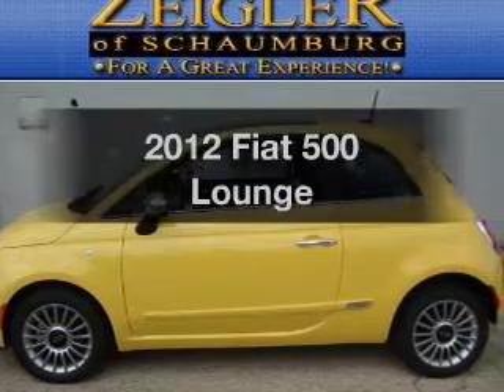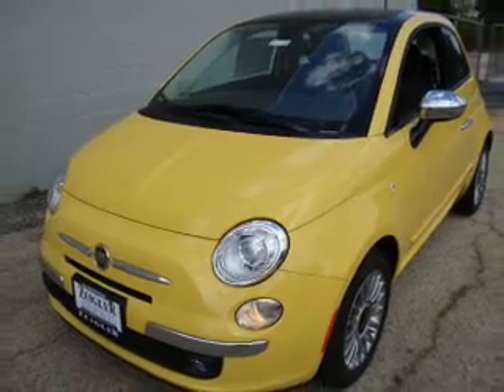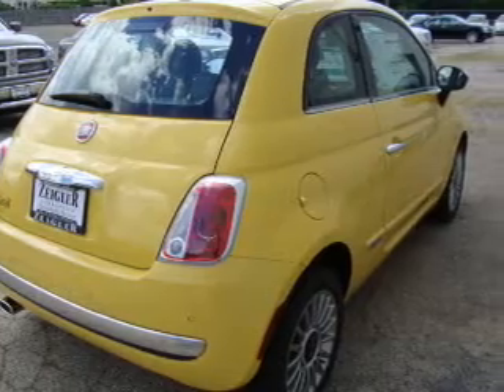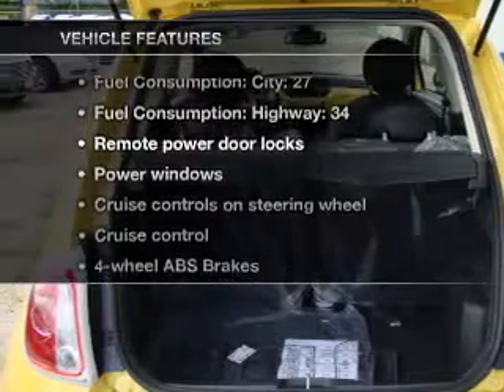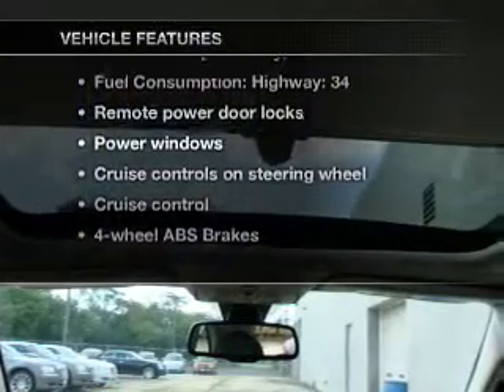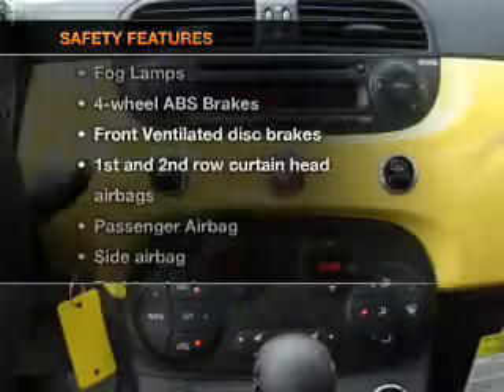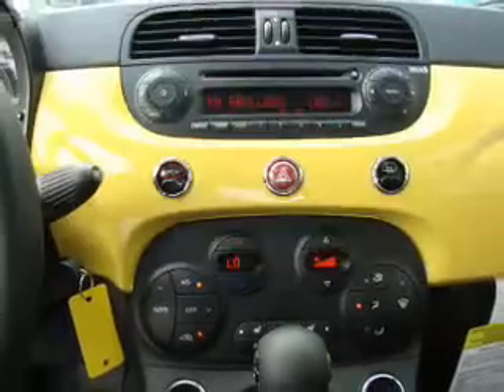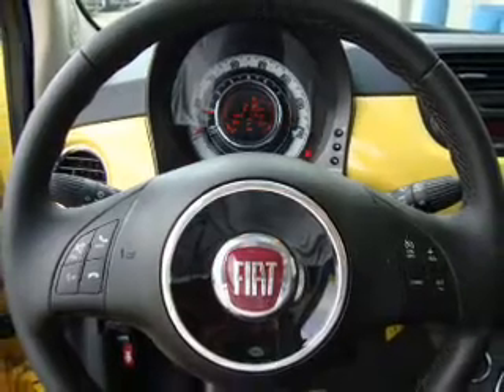2012 Fiat 500 - Schaumburg IL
Year: 2012
Make: Fiat
Model: 500
Trim: Lounge
Engine: 1.4 liter inline 4 cylinder 16 valve
Transmission: 6-Speed Automatic
Color: Yellow
Mileage: 46
Address:
208 W Golf Rd